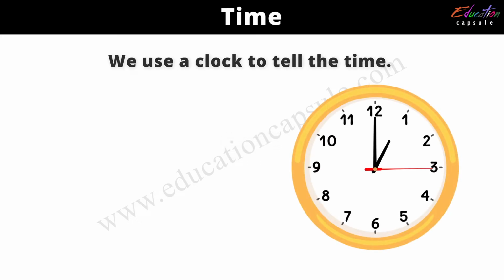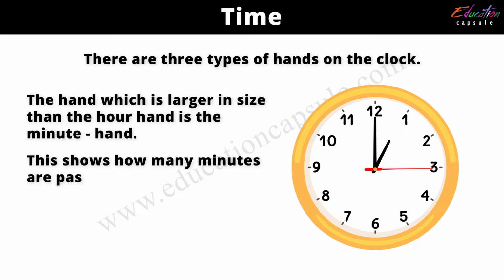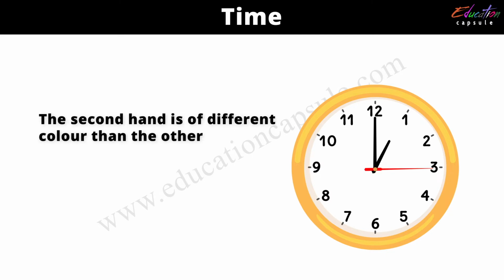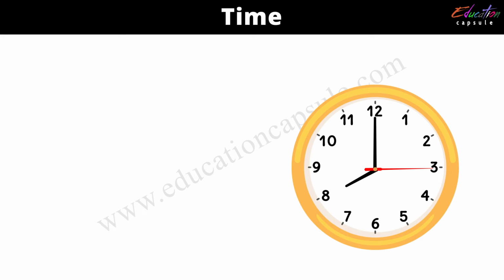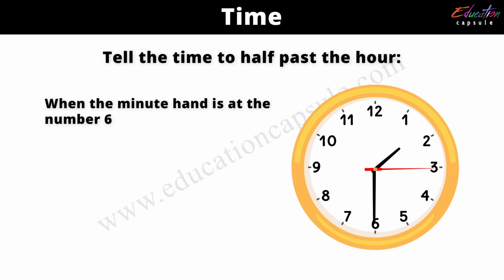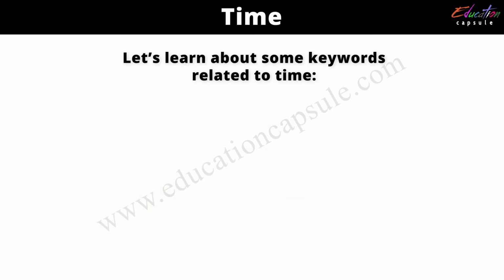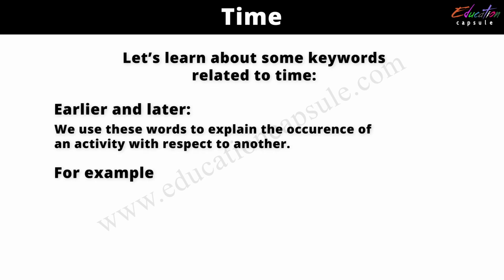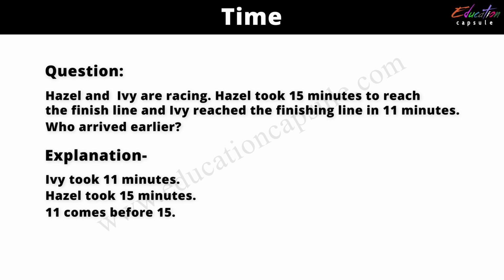Teaching Time to Kids: Education Capsule Math Year 1 | Key Stage 1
Our online maths tutor simplifies the process of teaching time. Year 1 students can grasp this crucial skill through our engaging online maths tutoring.